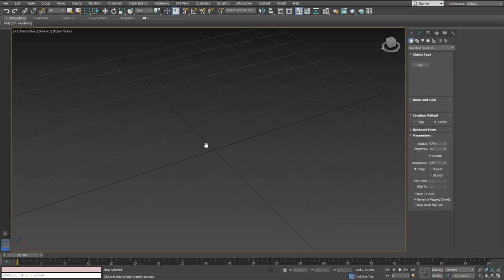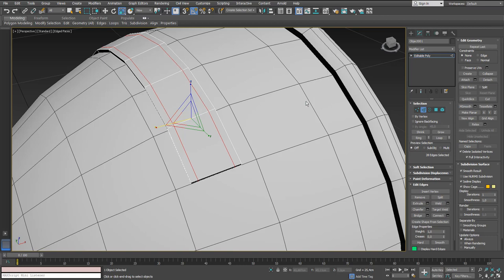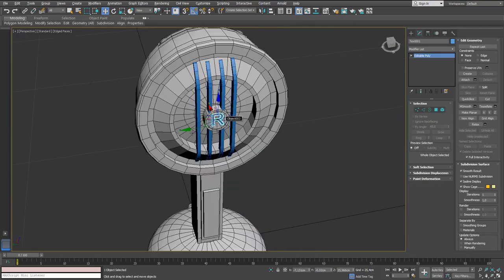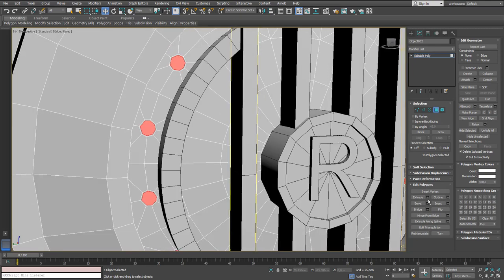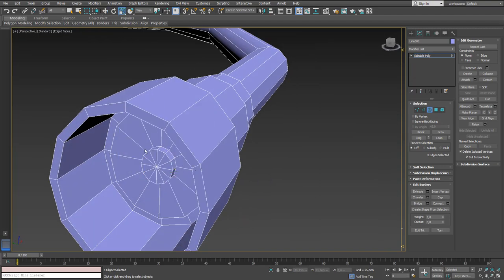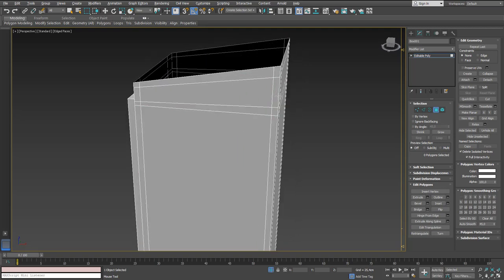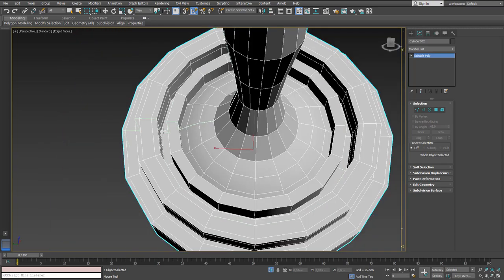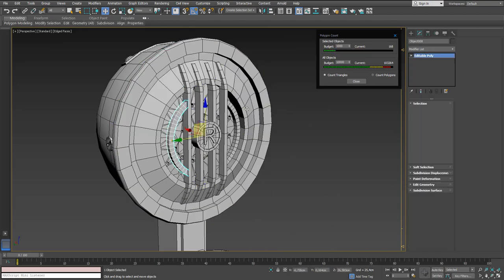3Ds Max 2019 Tutorial_Texturing in Substance Painter Microphone Part 1